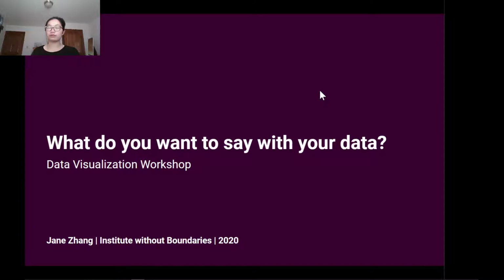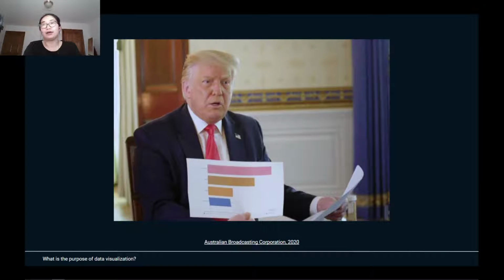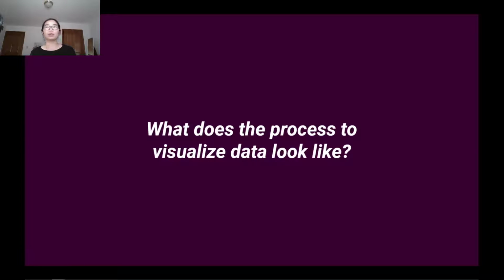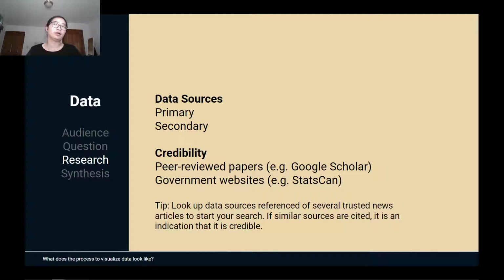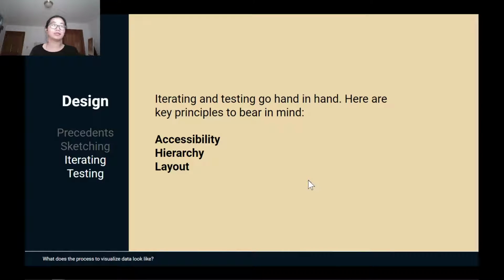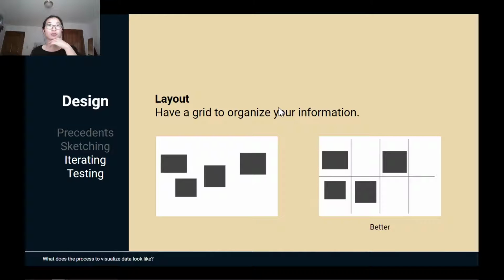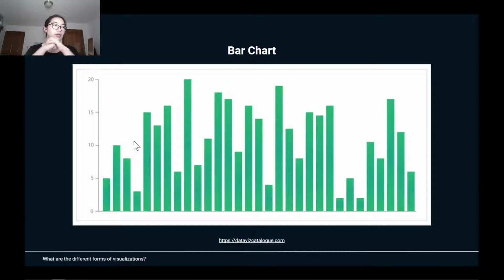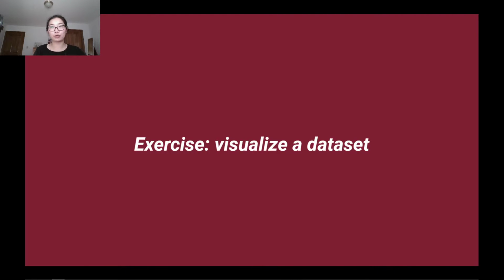What Do You Want to Say With Your Data | Institute without Boundaries Workshop 2020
I had the wonderful opportunity to teach a 3-hour workshop at George Brown College in Toronto. I taught at the program I used to attend as a student, the Institute without Boundaries.

I was given the task to give a high-level introduction to data visualization and help students grasp basic concepts. I was constantly reminded by the academic coordinator to not overwhelm the students. So, this workshop was very simple and to the point.

Given that I didn't have too much time with the students, I was inspired to deliver Alberto Cairo's message from his book How Charts Lie. I wanted the students to at least recognize that they need to question data visualization and not take it at face value. There's a lot of data presented to us on a daily basis. And once you dig into the data, you see that it's not as straightforward as the visualization makes it to be.

Timestamp

0:24 What is data visualization?
3:48 What is the purpose of data visualization?
8:39 What does the process to visualization data look like?
27:27 Data is personal

I am a Data Visualization Designer from Toronto, Canada. I specialist in static visualizations with the goal to explore how data visualization can teach us how to think.